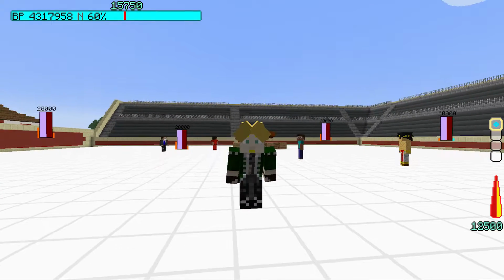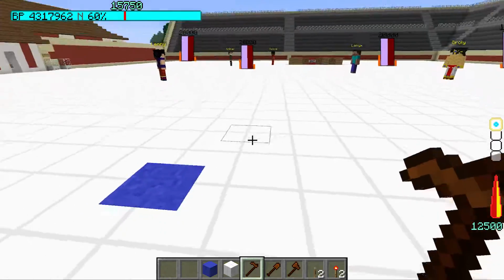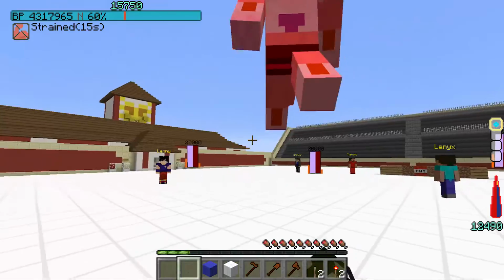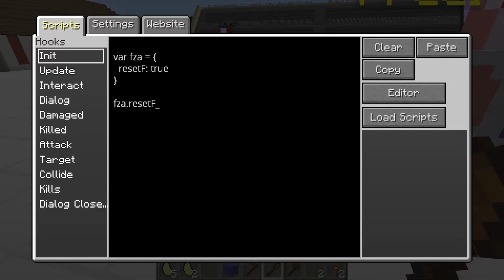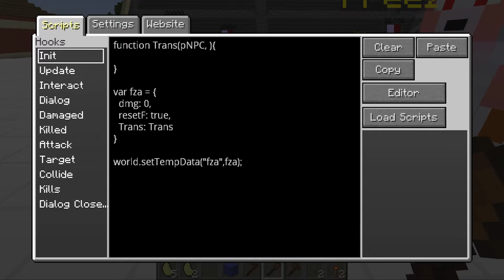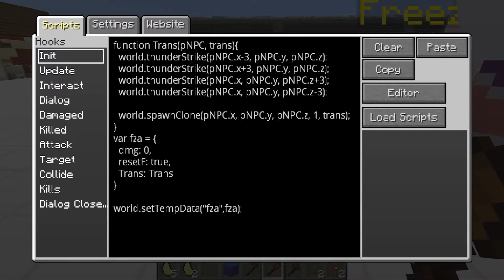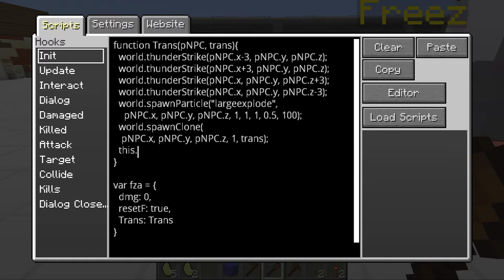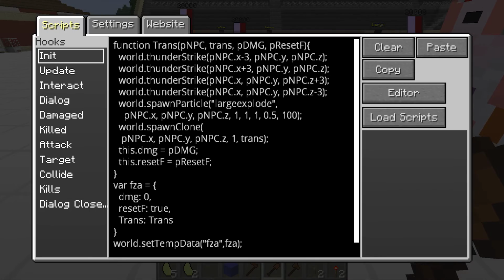How To Script Custom NPCs (1.7.10) =Part 5= Transformations 1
Teaching you how to make you're own unique Custom Npc that can do what ever you want.
In today's episode we will cover ways to make npcs transform, with and without scripts. This is a two part episode so be sure to tune in for part 2!
Remember, if you have any questions, suggestions, comments or concerns, let's discuss it in the comments section below! :D